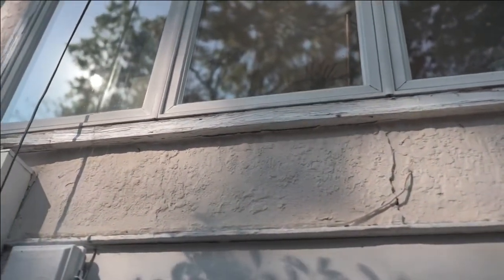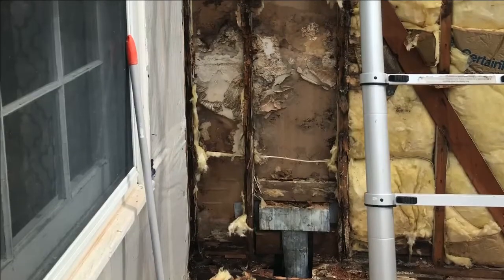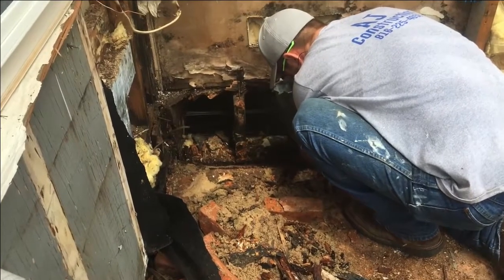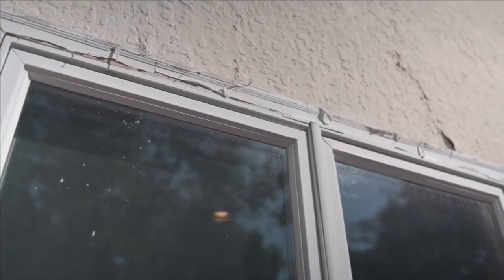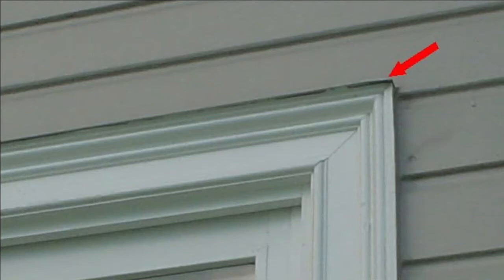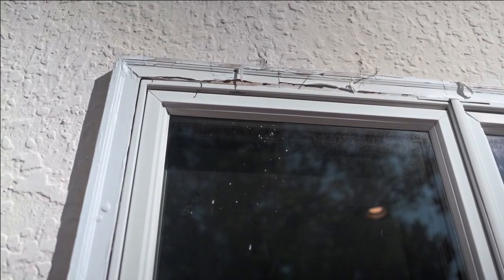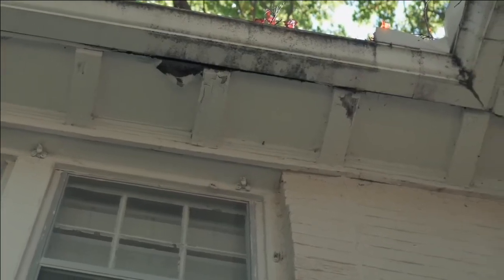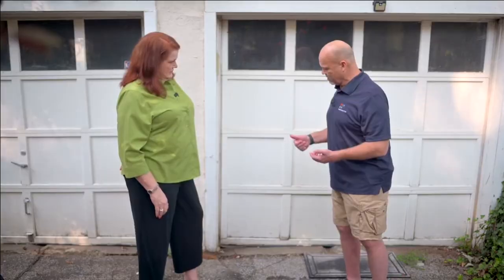I've Got a Guy Episode 6: Wood Rot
In this episode of “I’ve Got a Guy,” Ellen Zeitmeir with ReeceNichols – Brookside asked Alan Johnson, from AJ Construction, all about wood rot. They first discuss potential causes of wood rot - in some of these older neighborhoods with old construction it is a fairly common occurrence and one that needs addressed as soon as possible. They then talk about how to inspect and treat wood rot as well as preventing it in your home. Not only do they show what wood rot looks like in your home, but they also delineate what a homeowner needs to look for when it comes to wood rot on a deck. Join Ellen and Alan to have all your questions and concerns about wood rot answered!

ReeceNichols - Brookside
Ellen Zetmeir